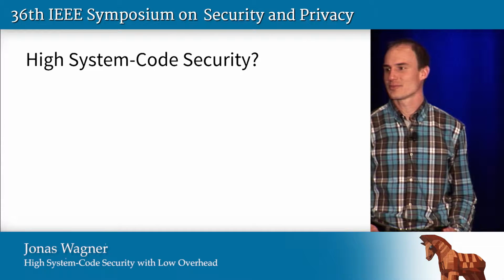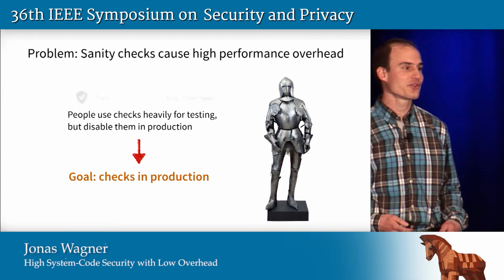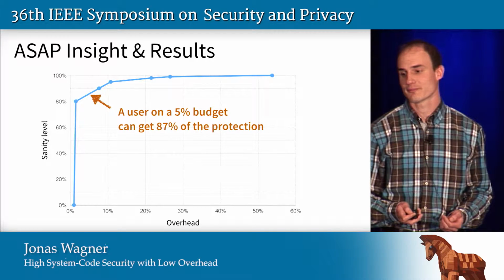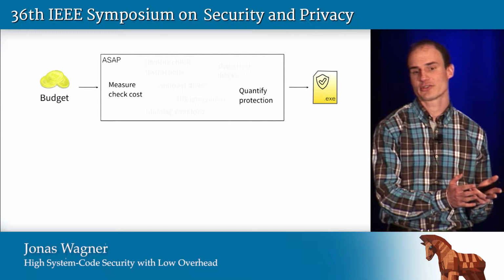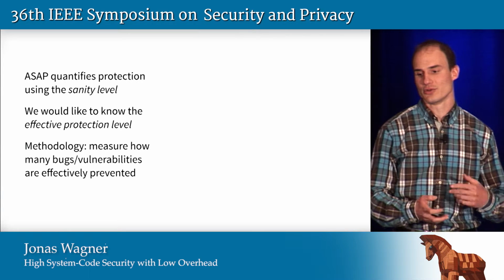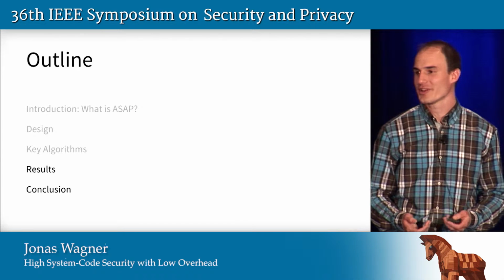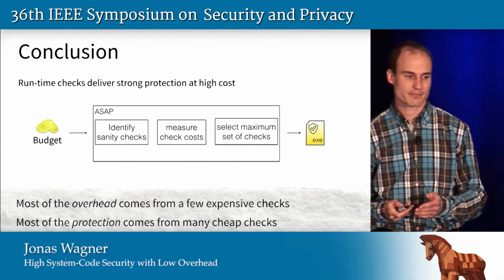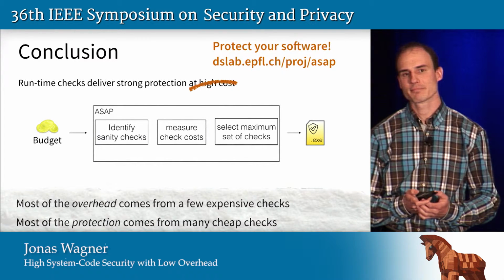High System-Code Security with Low Overhead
Jonas Wagner
Presented at the
   2015 IEEE Symposium on Security & Privacy

ABSTRACT
Security vulnerabilities plague modern systems because writing secure systems code is hard. Promising approaches can retrofit security automatically via runtime checks that implement the desired security policy, these checks guard critical operations, like memory accesses. Alas, the induced slowdown usually exceeds by a wide margin what system users are willing to tolerate in production, so these tools are hardly ever used. As a result, the insecurity of real-world systems persists. We present an approach in which developers/operators can specify what level of overhead they find acceptable for a given workload (e.g., 5%), our proposed tool ASAP then automatically instruments the program to maximize its security while staying within the specified "overhead budget." Two insights make this approach effective: most overhead in existing tools is due to only a few "hot" checks, whereas the checks most useful to security are typically "cold" and cheap. We evaluate ASAP on programs from the Phoronix and SPEC benchmark suites. It can precisely select the best points in the security-performance spectrum. Moreover, we analyzed existing bugs and security vulnerabilities in RIPE, Open SSL, and the Python interpreter, and found that the protection level offered by the ASAP approach is sufficient to protect against all of them.